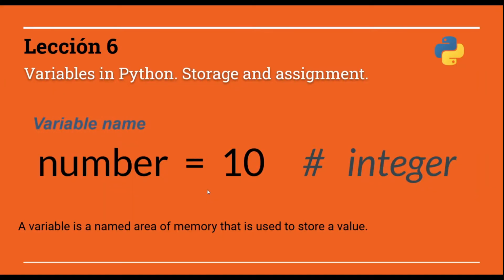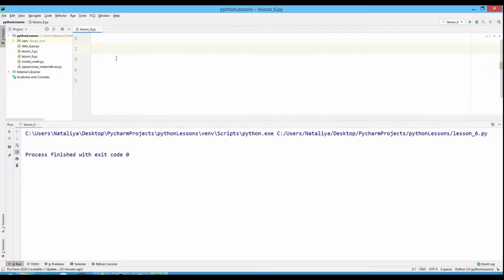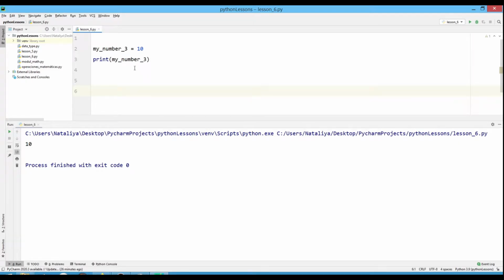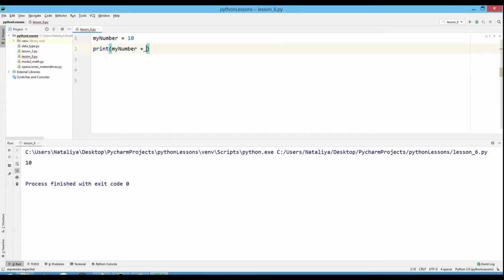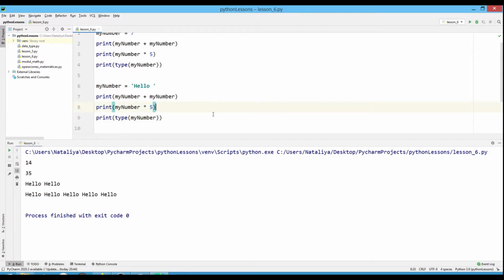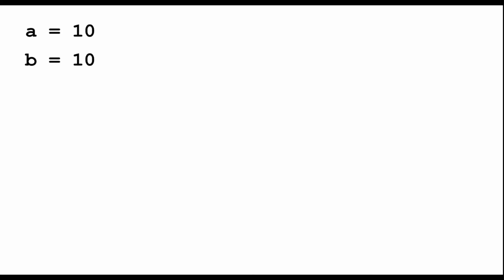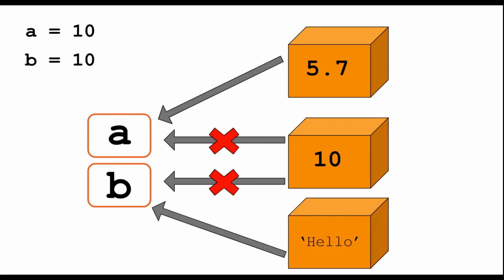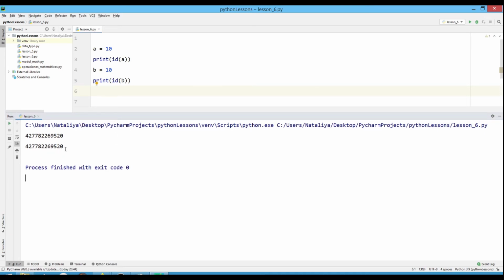Lesson 6. Variables in Python. Storage and assignment.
Free Python courses for beginners.
Learning Python from scratch to a specialist.

Storing variables in Python.
Assignment.
Components of the variable: name, value, type.
Operations with variable types.
A non-existent variable.
Variable references in Python 3.